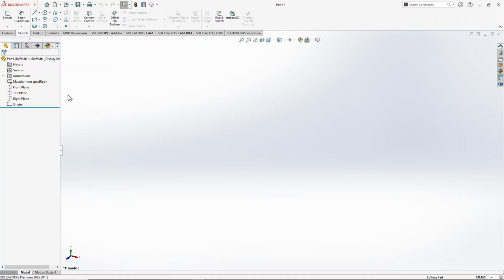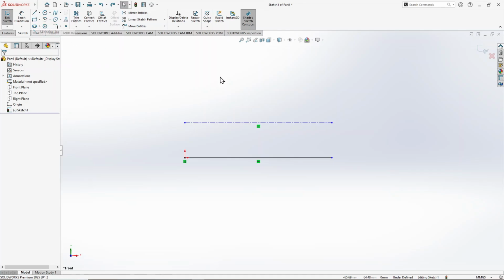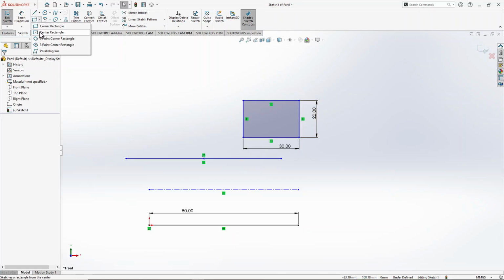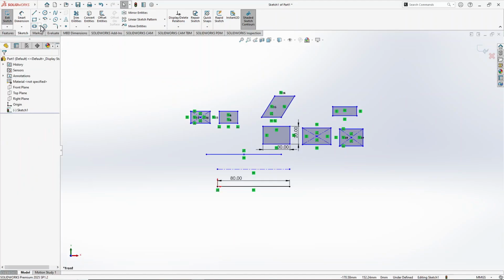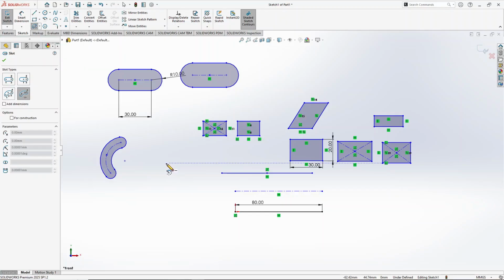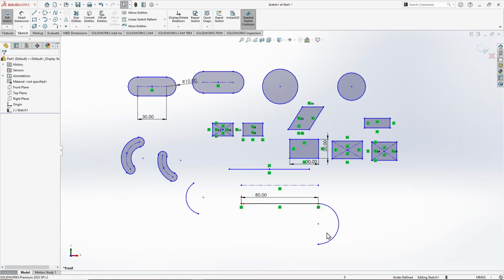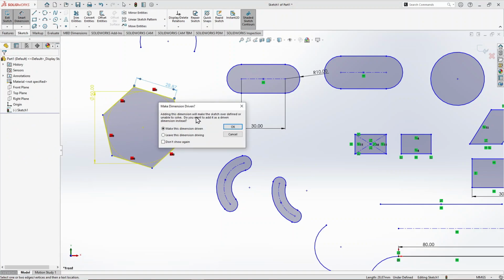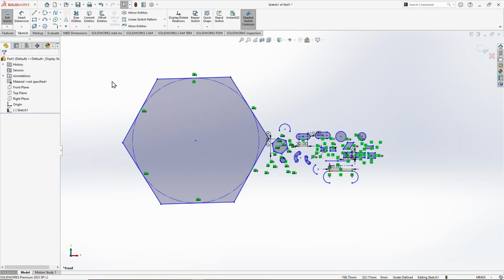SolidWorks Sketch Basics Tutorial | Line, Rectangle, Slot, Circle, Arc & Polygon | Lab 03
In this video, I explain the basic SolidWorks sketch commands step by step.
This is my 03rd video and it is helpful for beginners who are starting SolidWorks.

Commands covered in this video:
• Line
• Rectangle
• Slot
• Circle
• Arc
• Polygon

These sketch tools are very important for making any 2D sketch before creating 3D models.
Watch till the end to understand how and where to use each command properly.